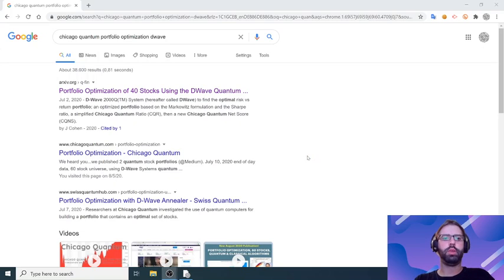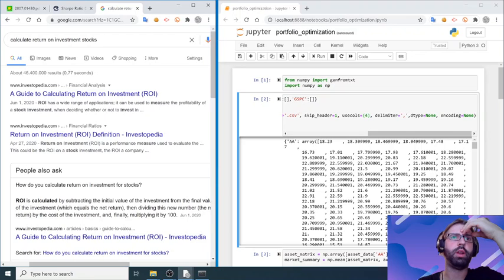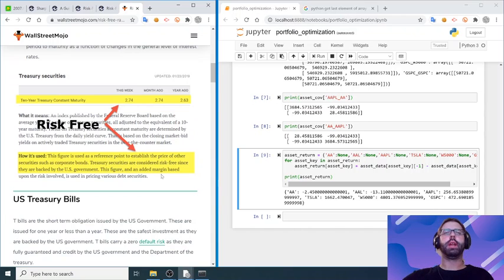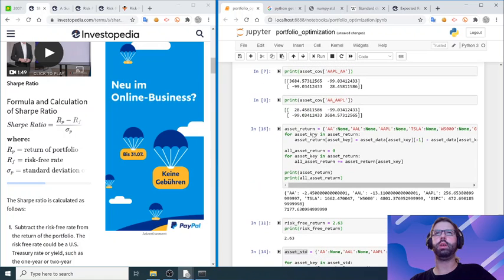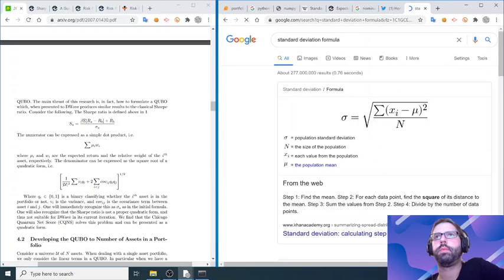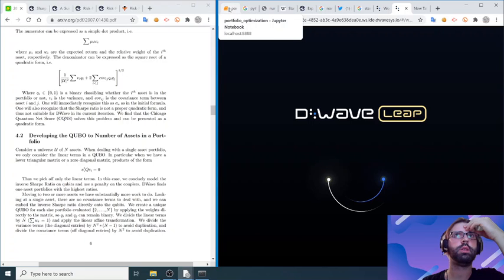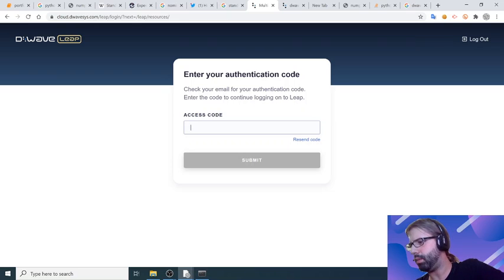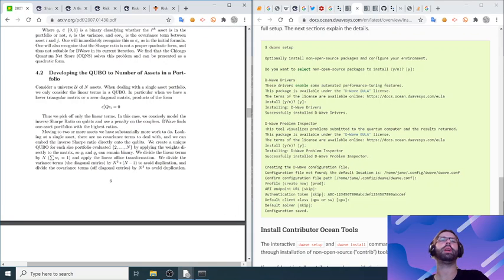Portfolio Optimization [Part 6]